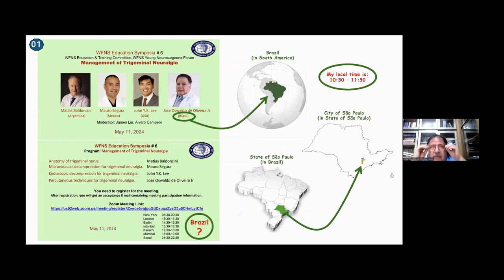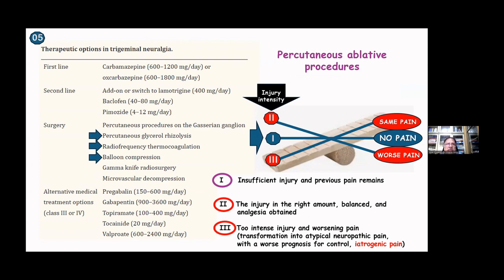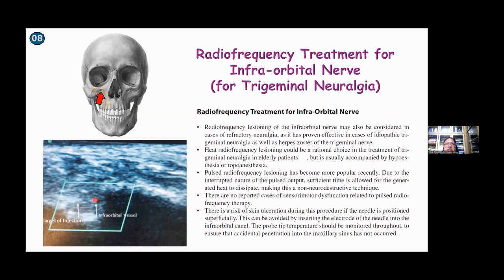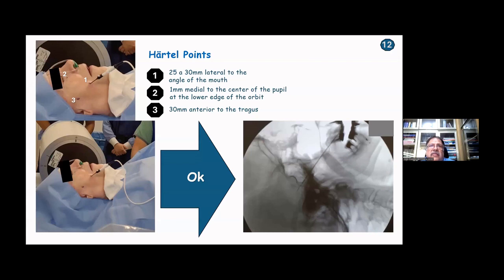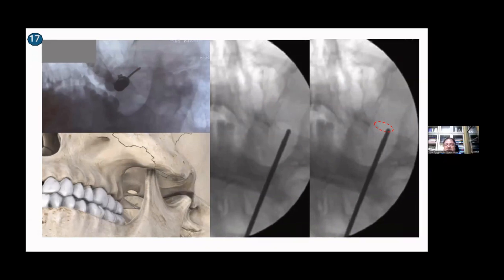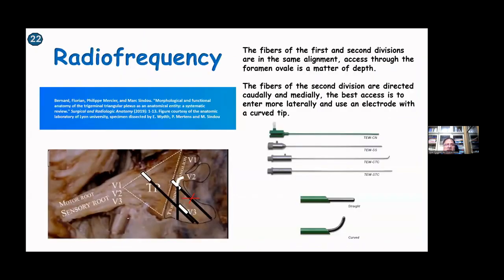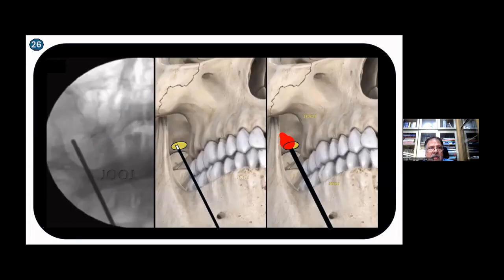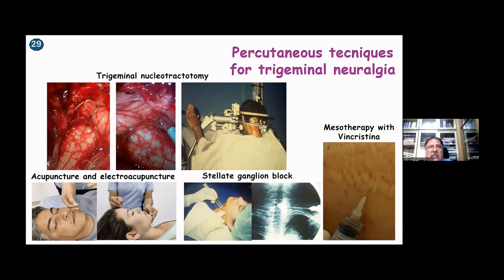Percutaneous techniques for trigeminal neuralgia